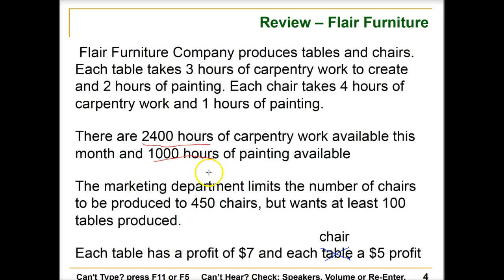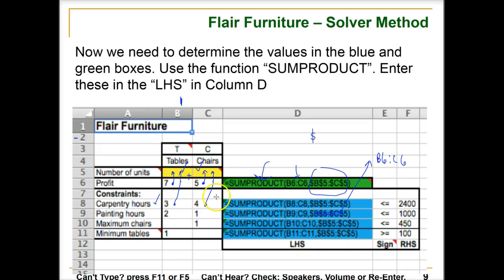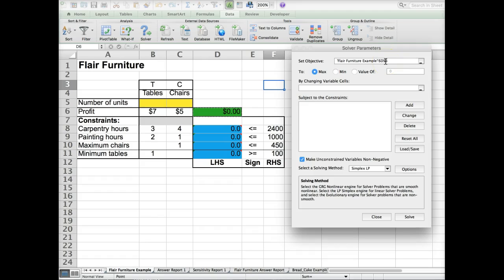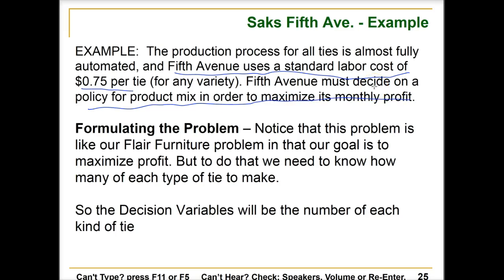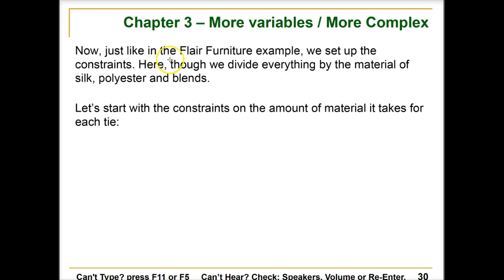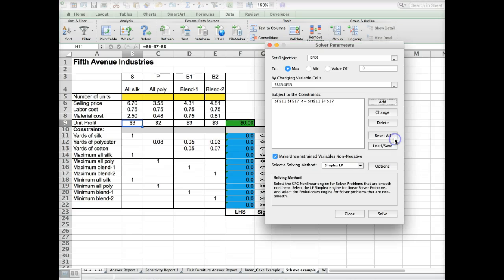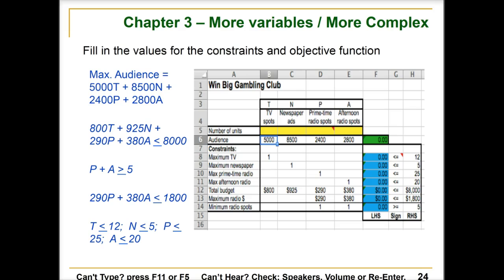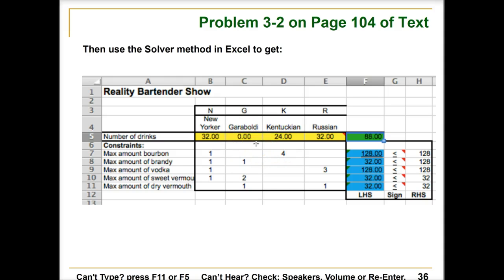Linear Programming Models Using MS Excel Solver